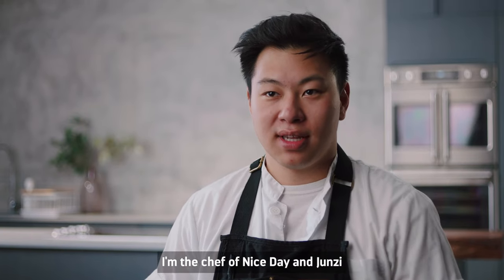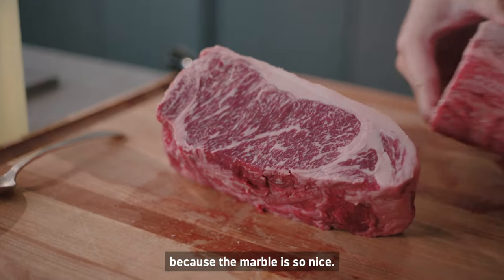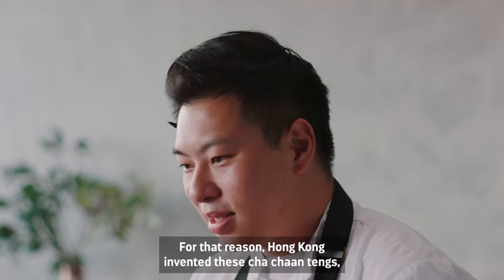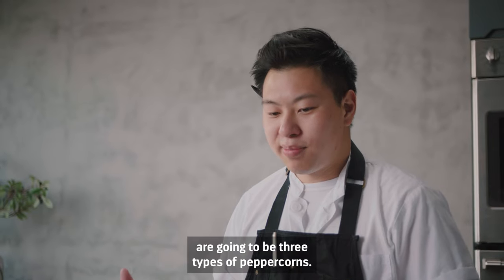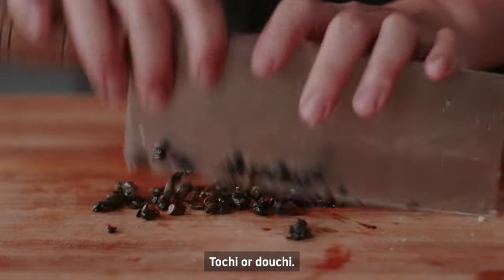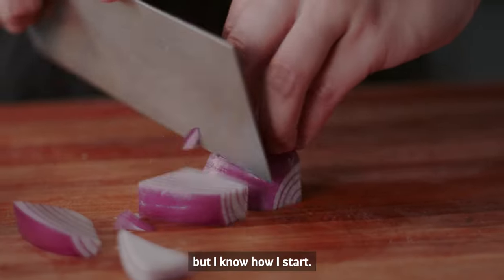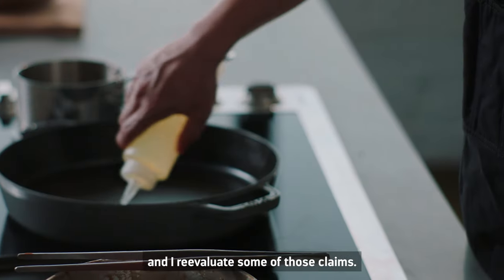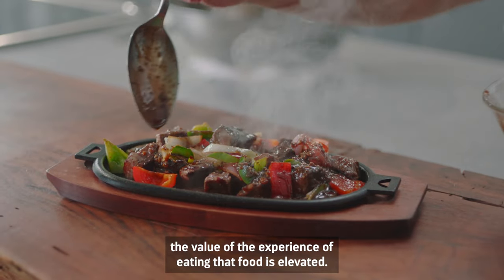Lucas Sin's Black Pepper Beef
Black pepper beef is a perennial Cantonese restaurant favourite, usually made with beef strips. Here Chef Lucas Sin uses cubed wagyu striploin. It’s a game changer.

“When you see this dish in Hong Kong, they use a process called water velveting, where the beef is marinated with egg whites and cornstarch, sometimes baking soda,” says Lucas.

“The idea is to protect and soften the meat with this thin veneer.” The wagyu needs no such treatment. “When you’re using something like Westholme, the meat is delicate enough. It’s protected by its marbling and it velvets itself from the inside out. You have a dish that is clearly reminiscent of the original one. It has the whole sizzling thing. But it's very, very special.”